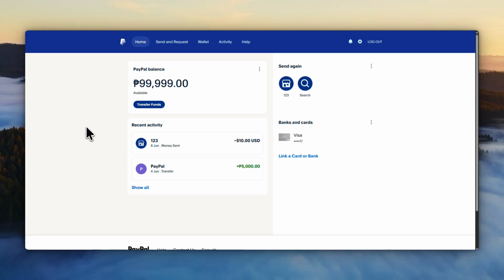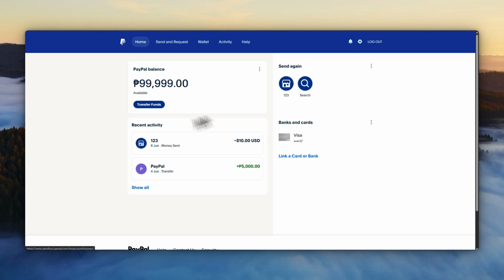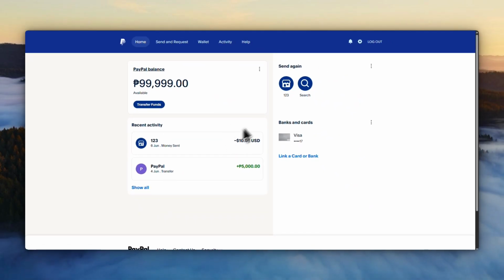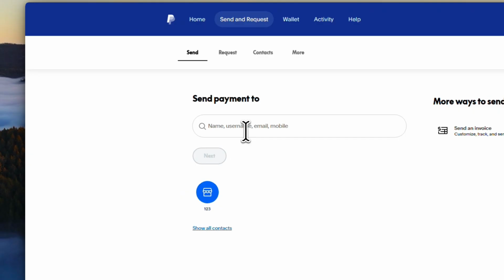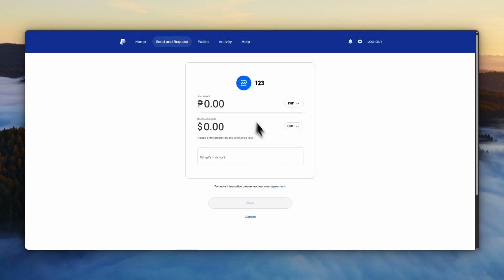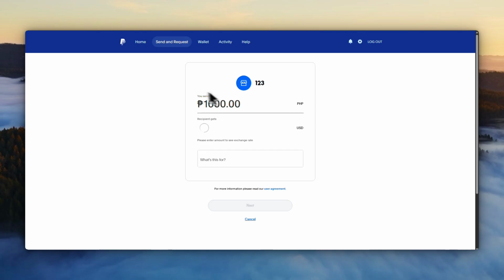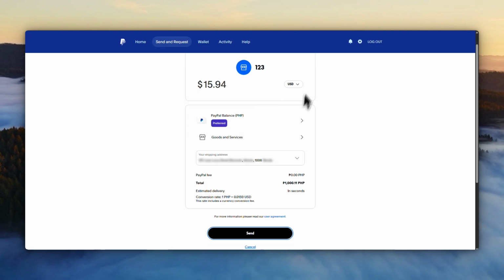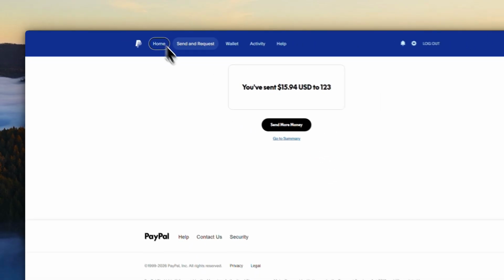How to Send Money from PayPal to Another PayPal Account (Step-by-Step Guide)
Here’s how to send money from PayPal to another PayPal account step by step.

In this quick tutorial, you’ll learn how to send money to friends, family, customers, or businesses using PayPal. This guide covers finding the recipient, entering payment details, choosing payment methods, reviewing fees, and completing secure transfers.

• Pay friends and family
• Send business payments
• Pay with linked bank accounts or cards
• Track payment history

• Payment amount
• Payment method
• Currency selection
• Payment notes
• Security settings
• Notification preferences

• Friends & Family payments
• Goods & Services payments
• International transfers
• Payment tracking
• Mobile app payments
• Transaction history

⚠️ Important Note

Fees may apply depending on the payment type, funding source, and recipient location.